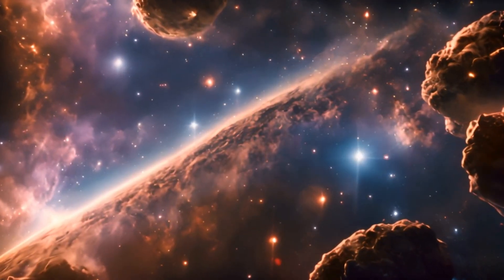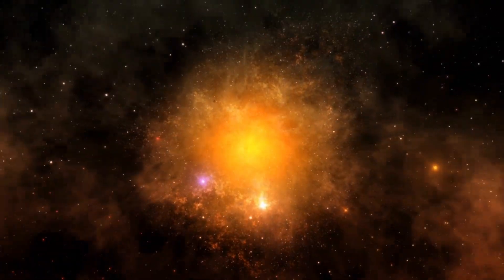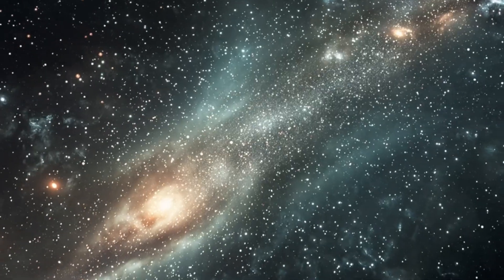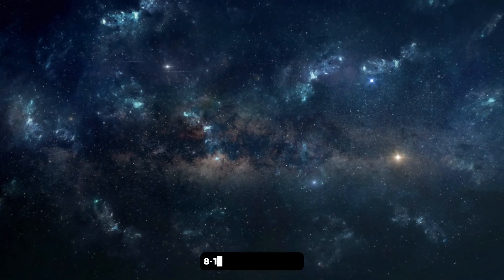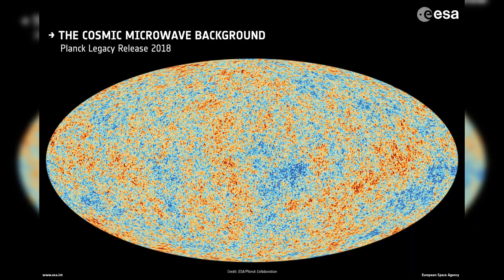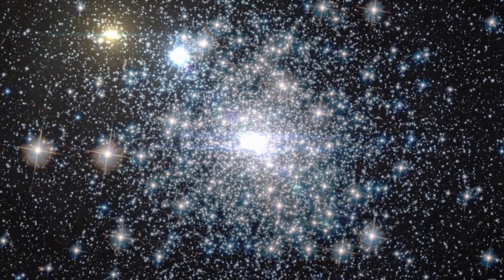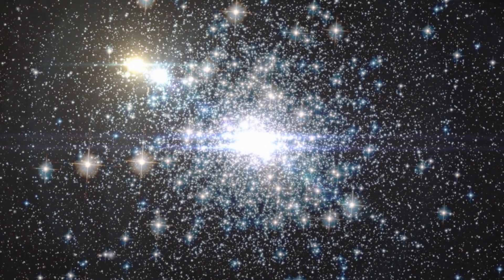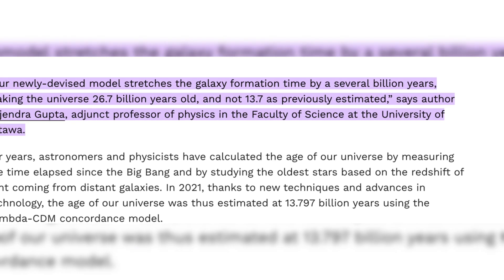"NO BIG BANG" Scientists For the First Time Discover Stars 780 Million Years Older than the Universe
Astronomers have just made a discovery so shocking that it could shake the very foundation of cosmology. For the first time, scientists claim to have detected stars that appear to be 780 million years older than the universe itself. If this finding holds true, it challenges the Big Bang model and forces us to rethink how time, matter, and the cosmos actually began.

In this video, we’ll explore how these ancient stars were detected, the methods scientists use to measure cosmic age, and why this evidence may suggest that our current theories of the universe’s origin are incomplete. Could there be cycles of creation before the Big Bang? Or is there an entirely new physics waiting to be discovered?
The story of these stars is not just about numbers—it’s about unlocking secrets buried in the deepest corners of space. Join the journey into a universe where the impossible suddenly becomes possible.